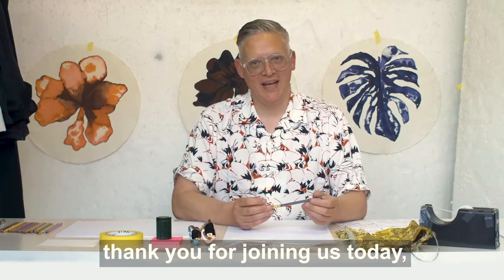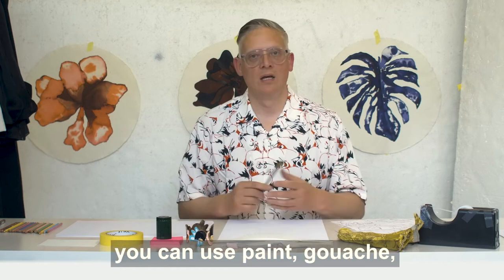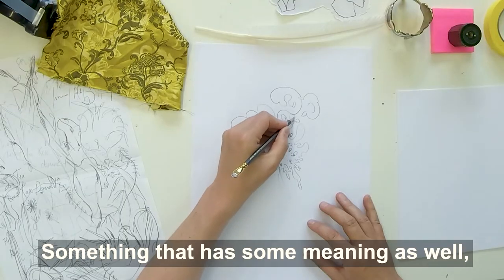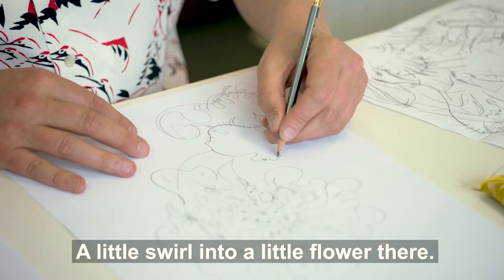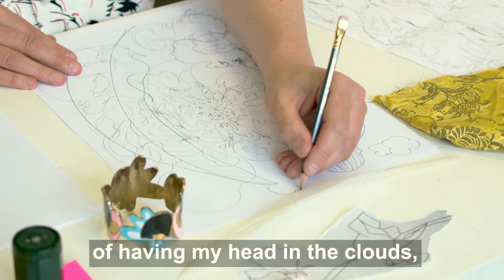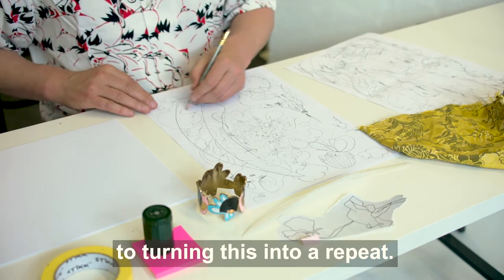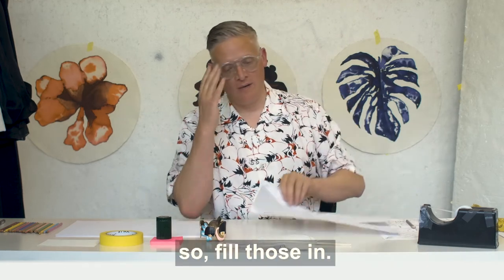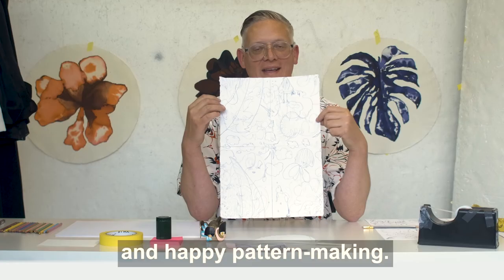How to Create Repeat Pattern Designs Tutorial with Giles Deacon | Hospital Rooms Digital Art School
In this tutorial fashion designer and artist Giles Deacon shows you how to create a bespoke pattern for wallpaper, posters, book covers or gift wrapping using personal items, images and natural forms.

Giles Deacon is a fashion designer and artist based in London, UK. He has been named Fashion Designer of the Year at the British Fashion Awards and his designs can be found in museum collections across the world, including the Victoria and Albert Museum. Thank you, Giles!

MATERIALS LIST
0:00 Intro
0:57 Choosing Materials
1:45 The First Step
3:39 Get The Essence
4:15 Do Keep Your Drawings
5:40 Giving a Little Character
8:46 Turning Your Drawing Into a Repeat
11:12 Fill Those Spaces In
12:32 And There You Go
We would love to see your artworks, so please share them with us using the hashtag HRDigitalArtSchool or by tagging us on Instagram (@_hospitalrooms) or Twitter (@hospital_rooms)!

Filmed and edited by Michael Nunn and William Trevitt on behalf of Manilla Productions.

This project has been made possible thanks to the generous support of Arts Council England, Charities Aid Foundation, City Bridge Trust through the London Community Response Fund and Hospital Rooms Friends and Supporters.